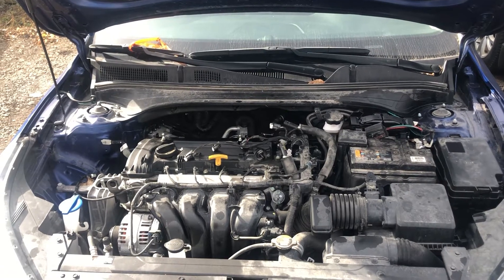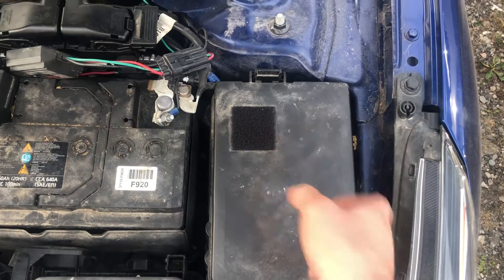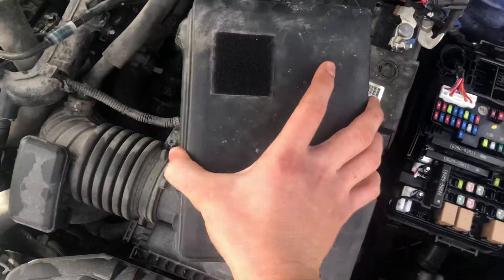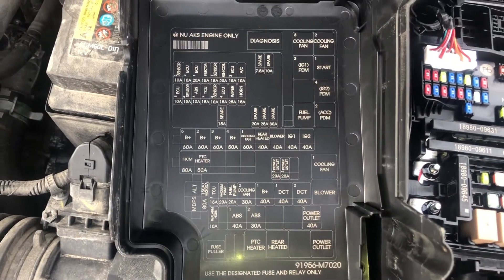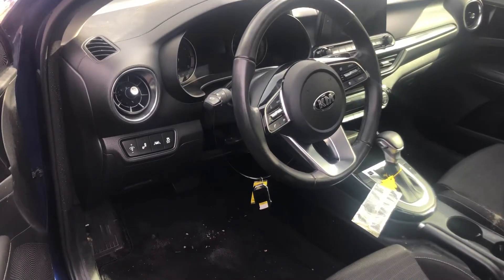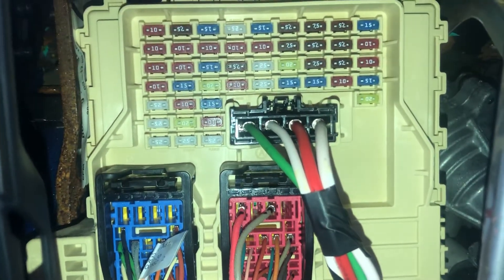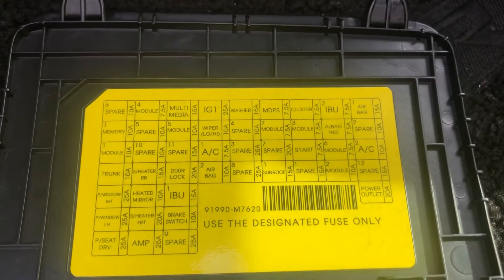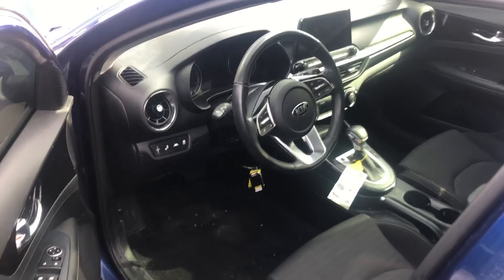The fuse box location on a 2016 Kia Rio